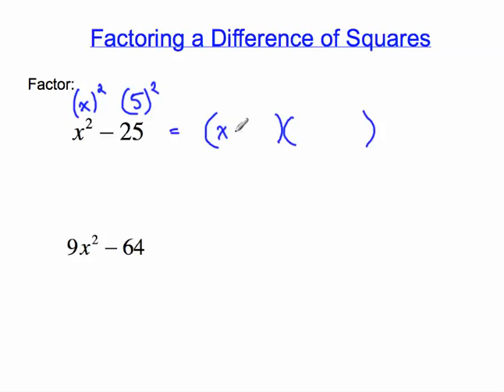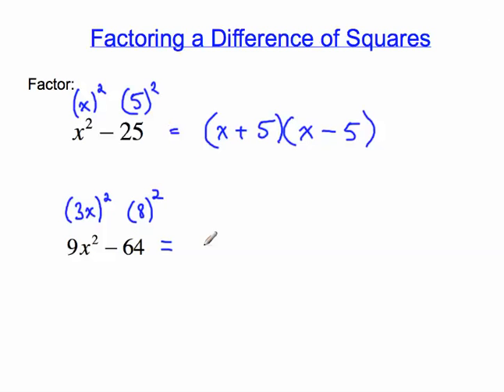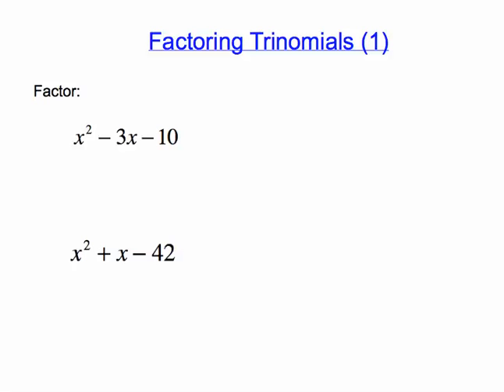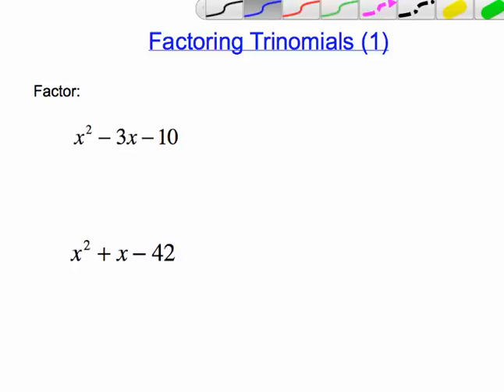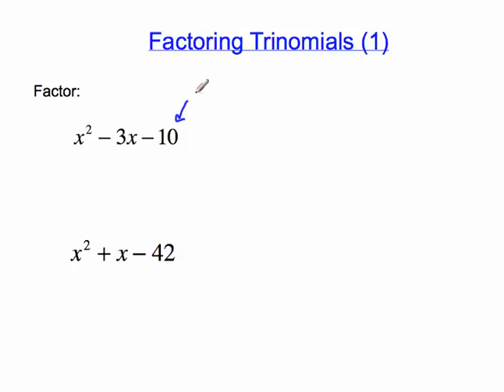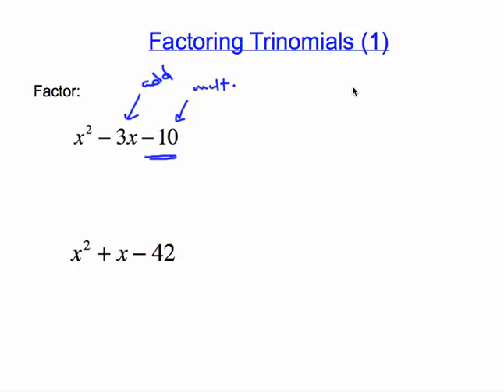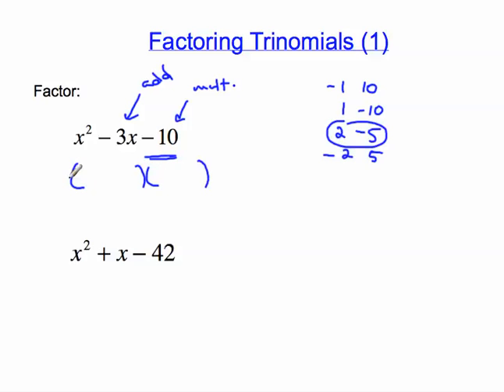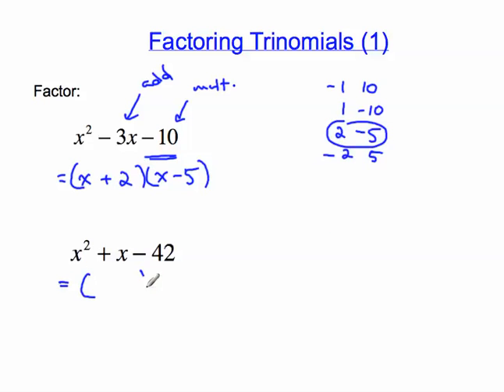21c Factoring Difference of Squares and Trinomials (1)